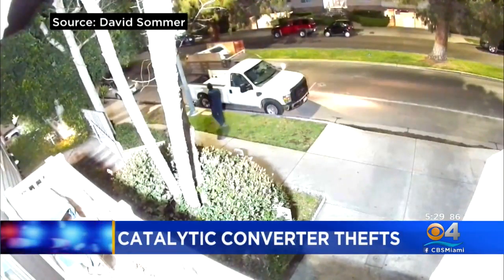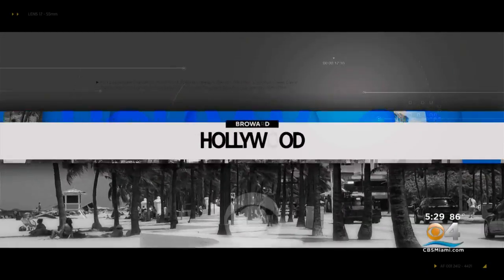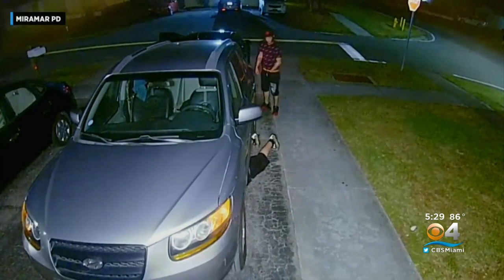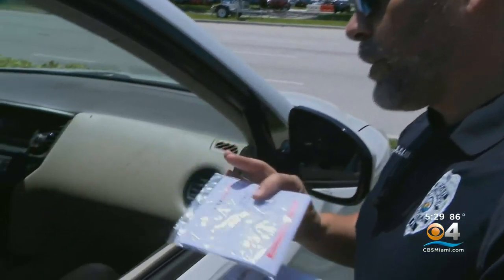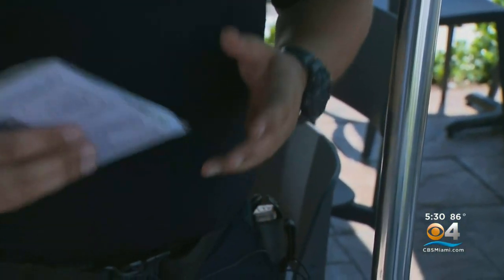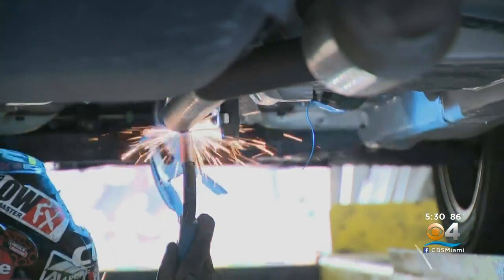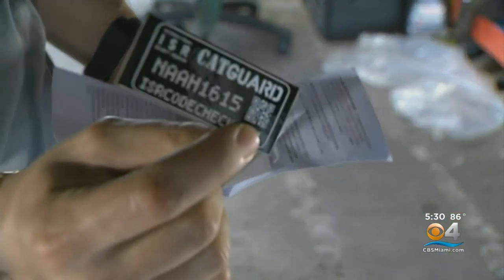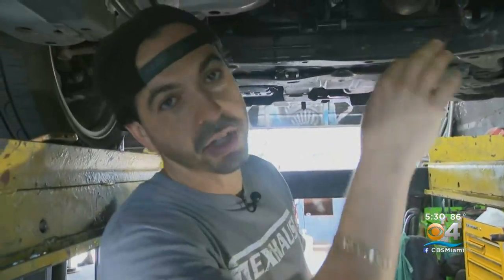Hollywood PD Using Special Stickers To Stop Catalytic Converter Thefts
CBS4's Ted Scouten reports the stickers leave an identification number on catalytic converters.